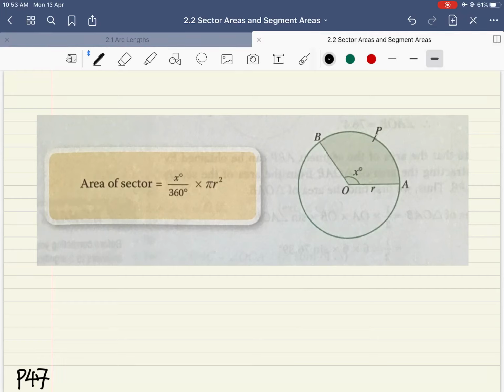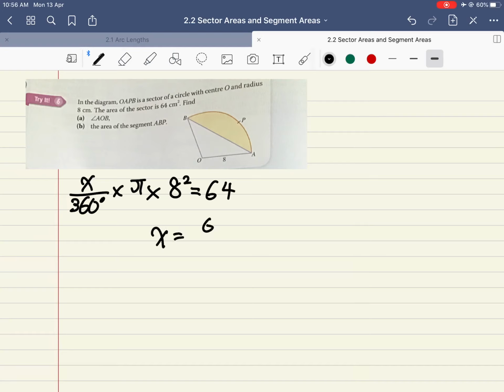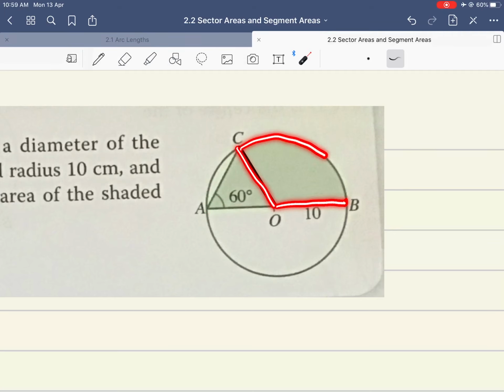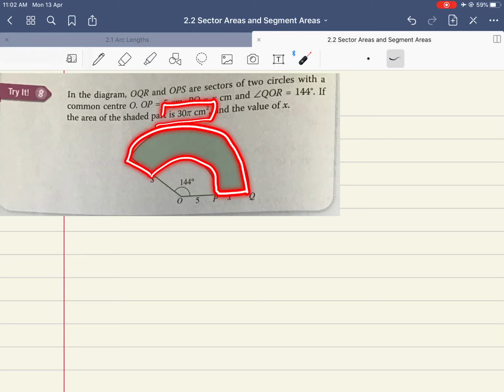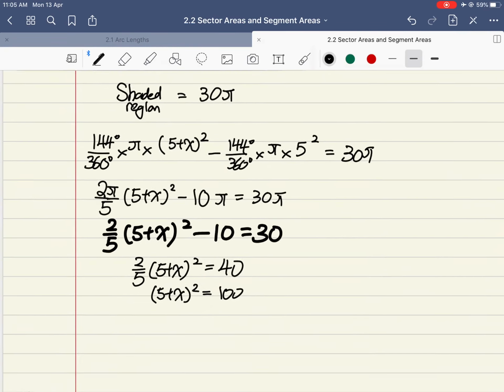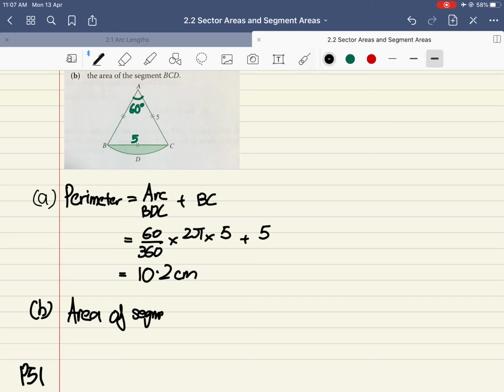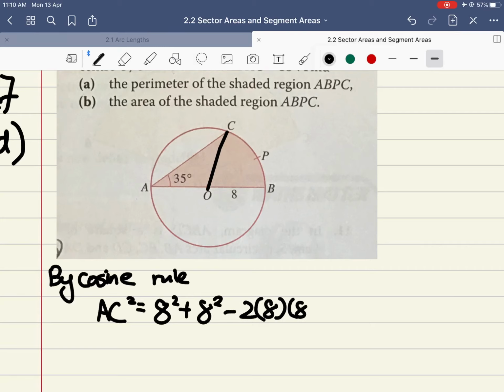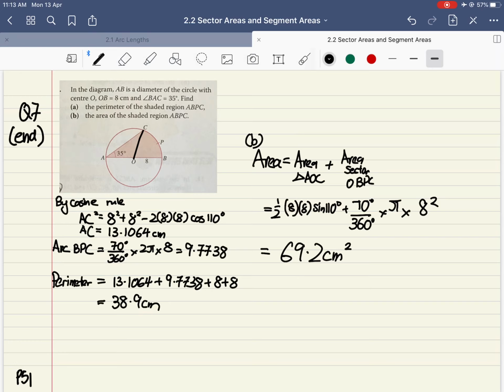2.2 Sector Areas and Segment Areas (Sec 4N)